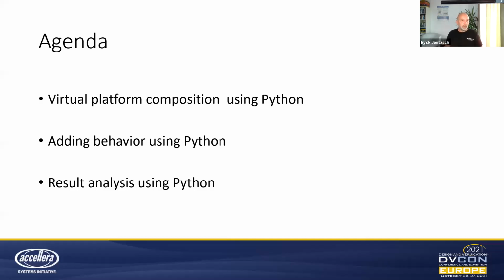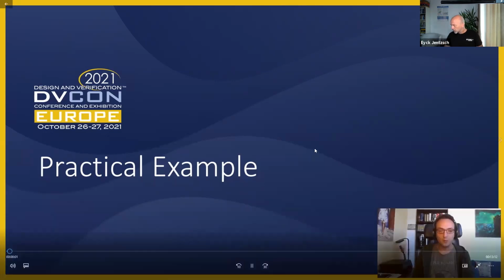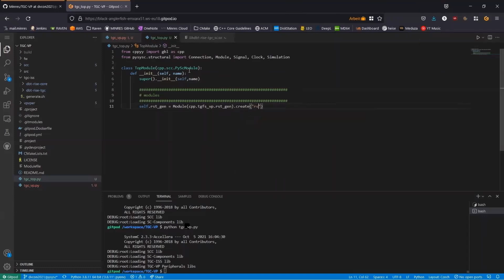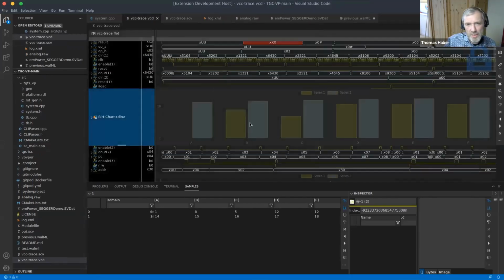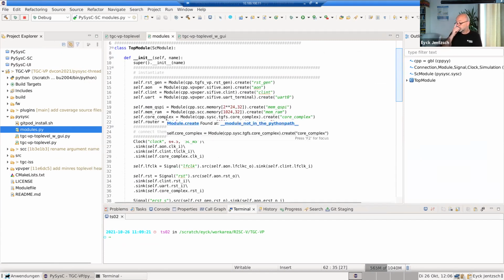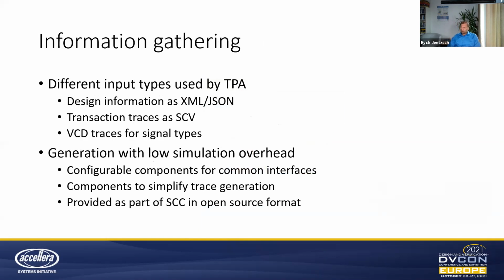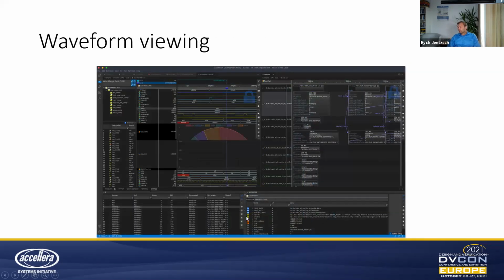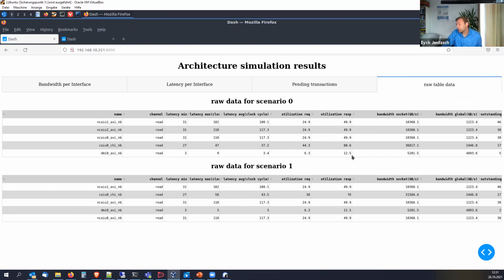Python and SystemC: A Dream Team for Building and Analyzing Virtual Platforms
Session T2.2

Today’s electronics devices are dominated by ‘system on chips’ (SoCs). A complex system like a SoC involve many development teams with various focus areas. Examples are HW architects, HW verification teams, FW developers, SW verification teams to name just a few. Each of those teams often require a slightly different view of the full system. A ‘one thing fits all’ approach is very unlikely to find, at least before the HW is available. This situation drives a variety of techniques during development e.g., virtualized models, Virtual Platform models, FPGA accelerators, HW emulation, HW simulation.

The various use cases quite often require a certain amount of flexibility. For instance, to evaluate architectural variants, support product variants or partitioning of complex systems in order to keep simulation speed reasonable. Also augmenting the simulation with stimulus and analysis capabilities to gather information out of the generated data is commonly required. In practice scripting is being used to integrate all the various elements and steps addressing the VP user’s needs.

This tutorial aims to give an overview of the development and deployment of VPs as well as results analysis using Python as scripting language. Use cases are not only in the semiconductor vendor domain but also at its customers. The use cases will be illustrated using (live) demos of the various approaches and the combined use of the elements. The tutorial will also show how Python can be efficiently used while maintaining the performance by connecting to high performance models written in C++.

The first part focuses on building and running VPs and variants based on Accellera official PySysC. It will highlight motivation and background to the development of the Python module. Here the use of PySysC will be demonstarted to get to a kind of ‘VP Construction Box’ approach allowing easy and flexible virtual platforms composition. It will also show advanced uses of the methodology to partition VPs for simulation speed improvement or quickly building user interfaces to ease working with the platform simulation e.g. for embedded software development.

Presenter:
Eyck Jentzsch, MINRES Technologies GmbH
Thomas Haber, Toem GmbH